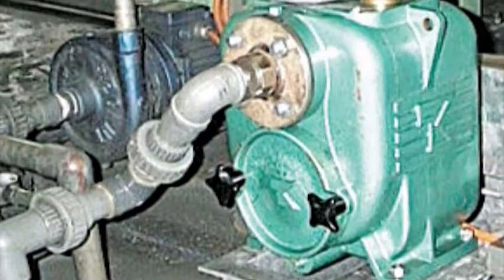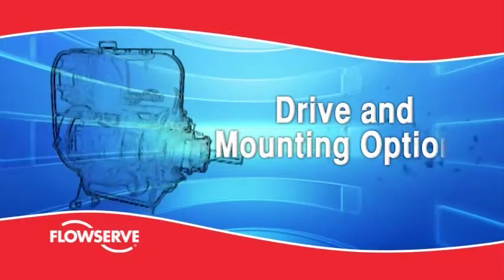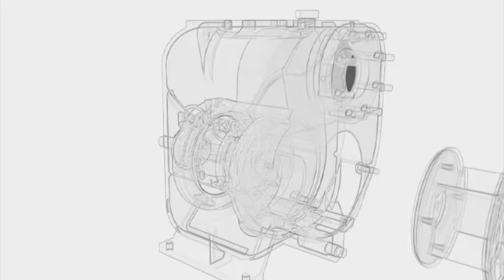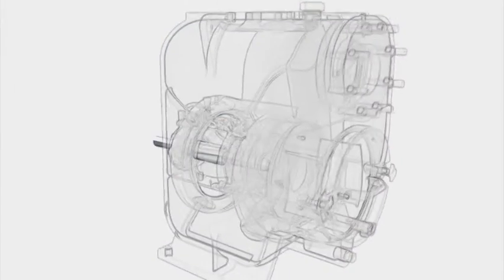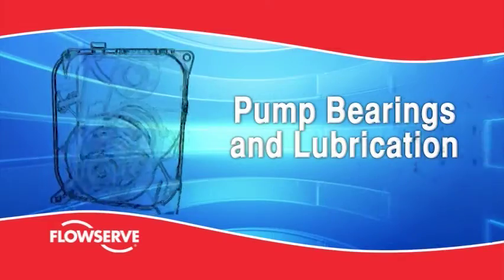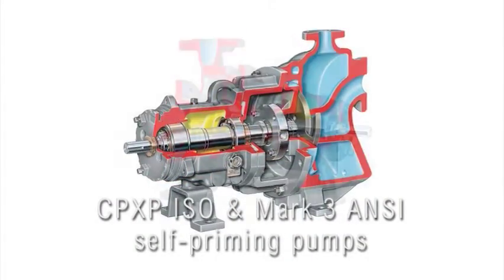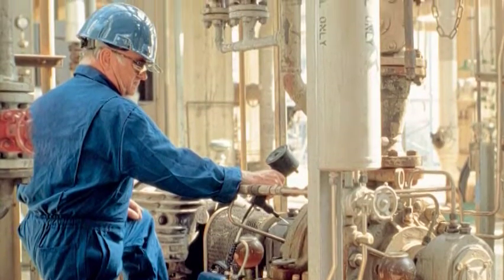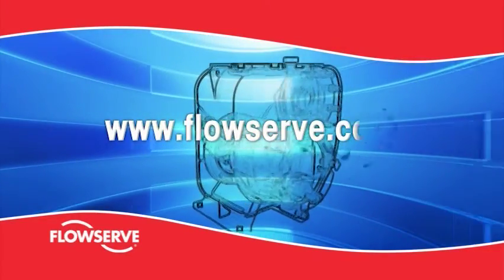Flowserve MPT Self-Priming Solids Handling Pump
Video / animation describes the design, features and benefits of the Flowserve MPT Self-Priming Solids Handing Pump.